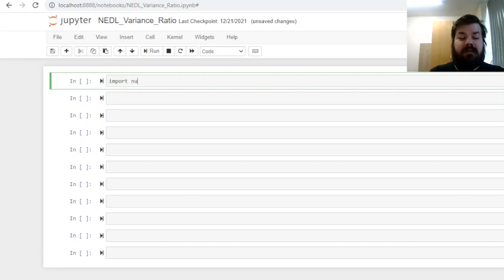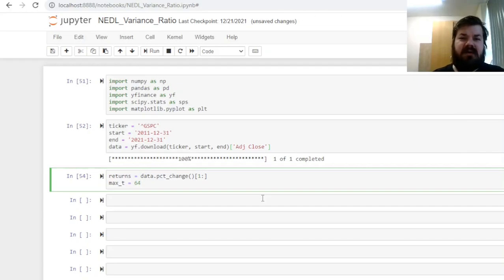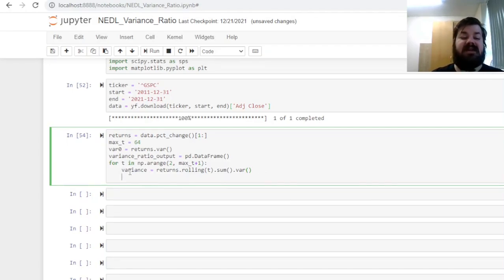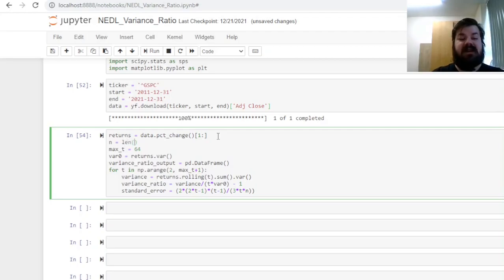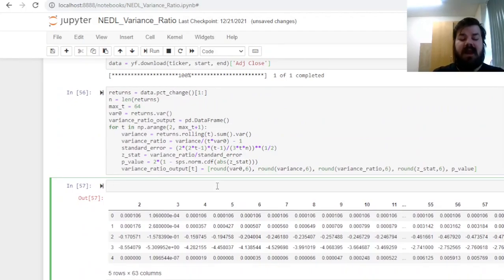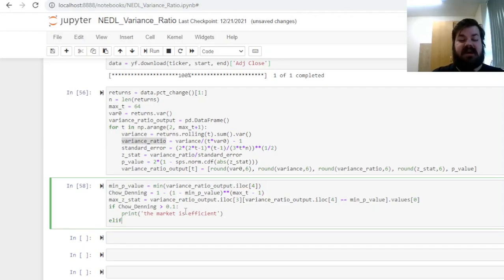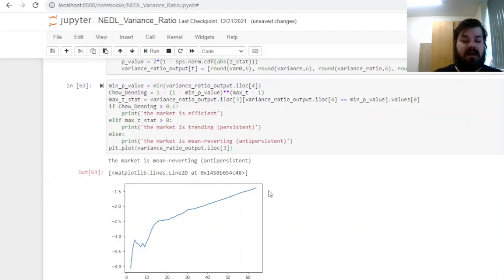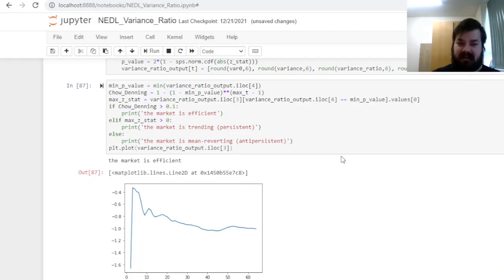Testing market efficiency in Python: Variance ratio test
Today we are going to build from scratch a Python code that would allow us to flexibly apply variance ratio test with a Chow-Denning multiple testing adjustment to a market of our choice to test for market efficiency versus trending or mean-reverting behaviour.